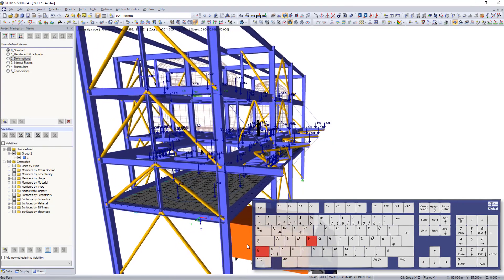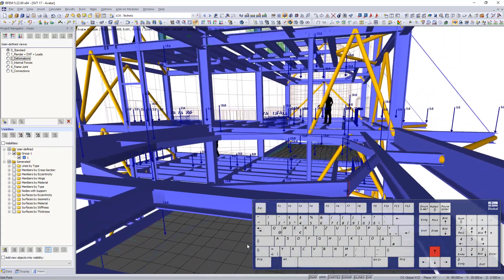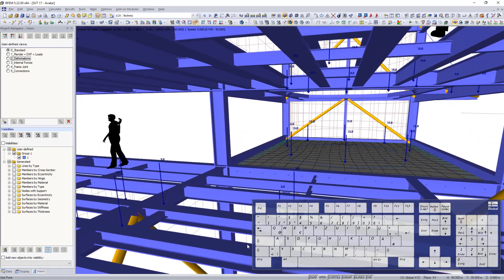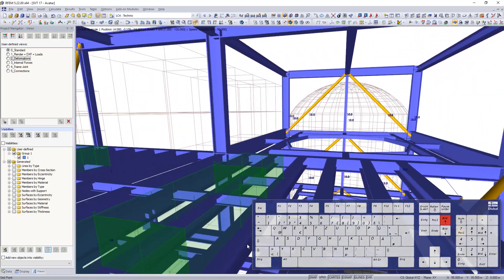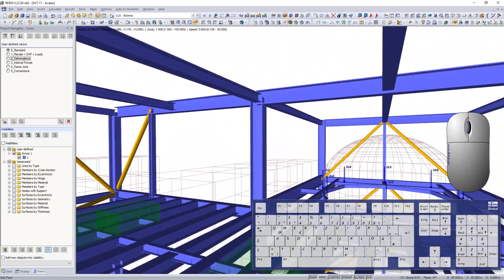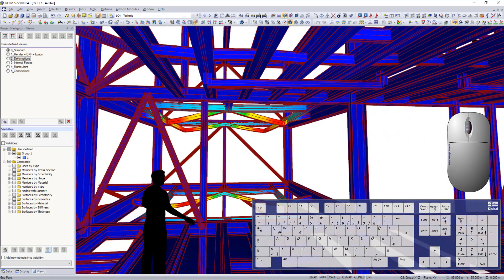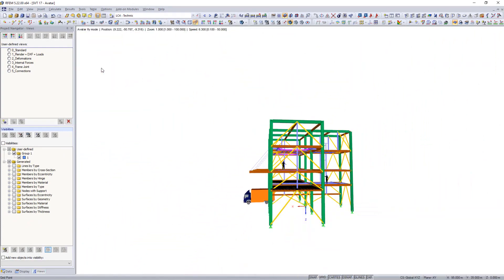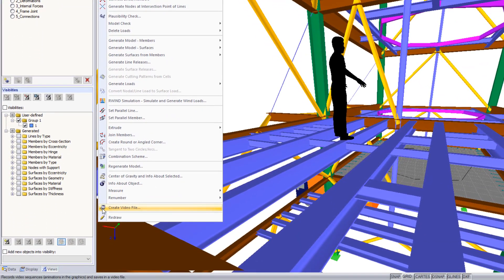SVT 017 | Camera Fly Mode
This Short Video Tutorial shows how the new camera fly mode operates. Create impressive videos as you fly through your RFEM and RSTAB structure. You can determine the direction and speed of your flight and even save it as a video.

This function is available to all users as of version RFEM 5.22 and RSTAB 8.22.

The camera fly mode is activated in the program RFEM or RSTAB by using the keyboard key Shift and F.

Short Video Tutorials are short videos which quickly and concisely explain useful program features to help simplify your daily work with Dlubal Software.